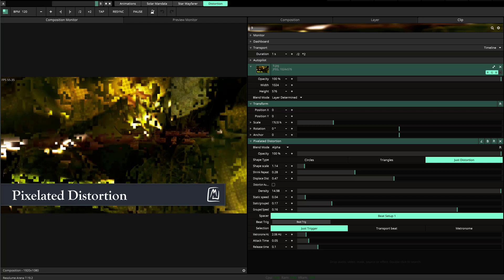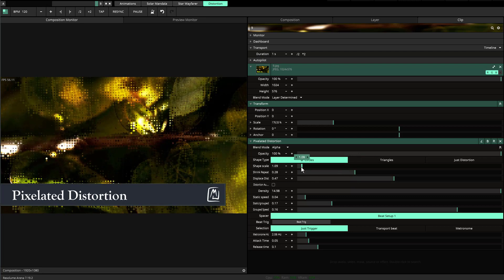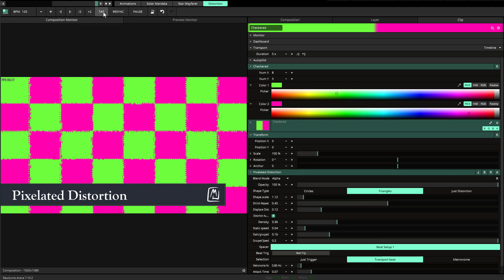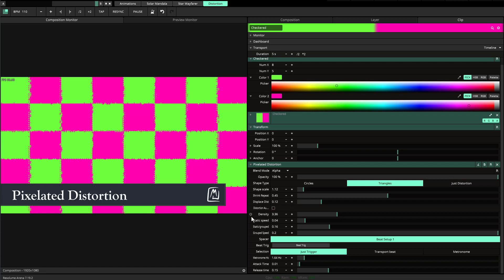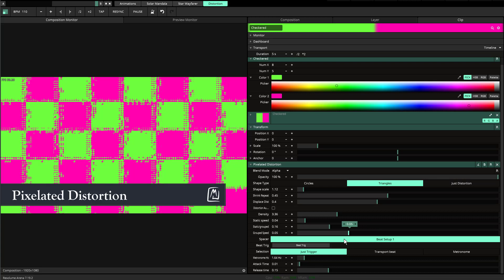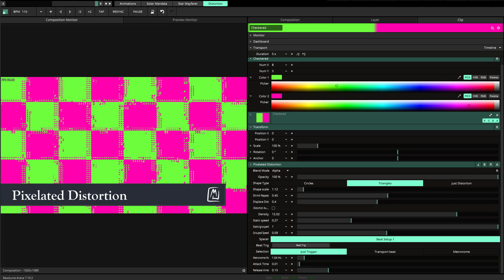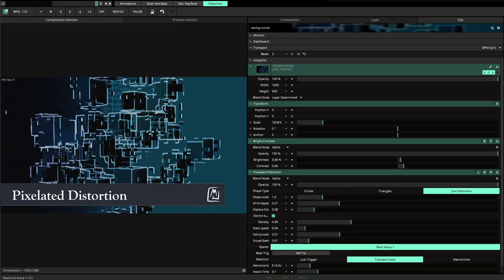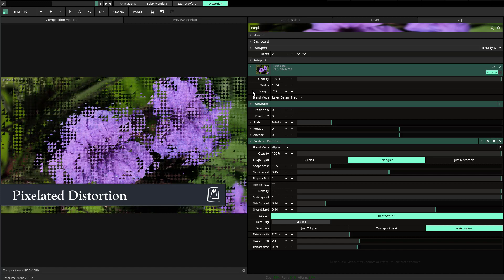Resolume Plugin: Pixelated Distortion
This video show you how to use the Pixelated Distortion plugin in Resolume with JuiceBar.